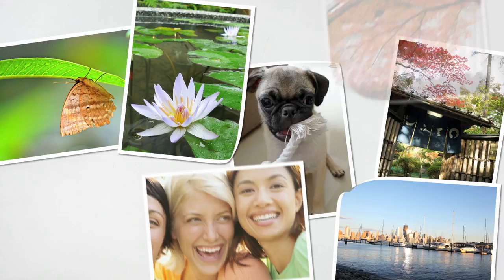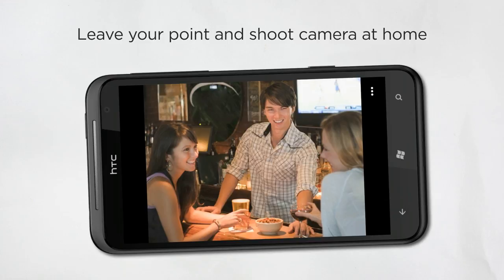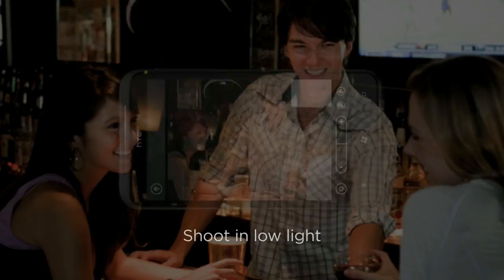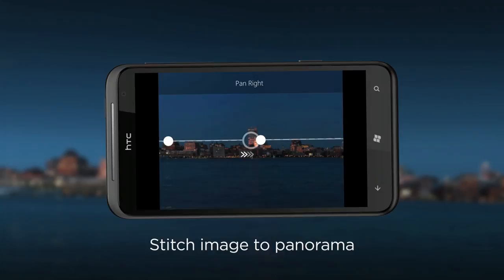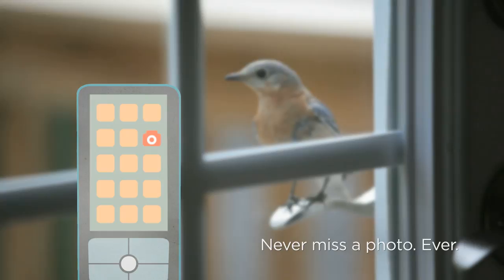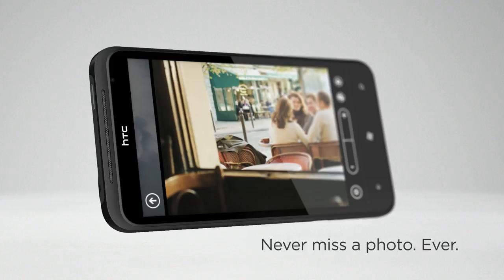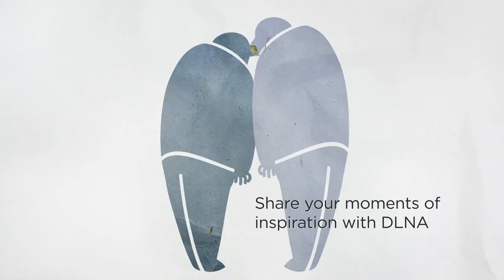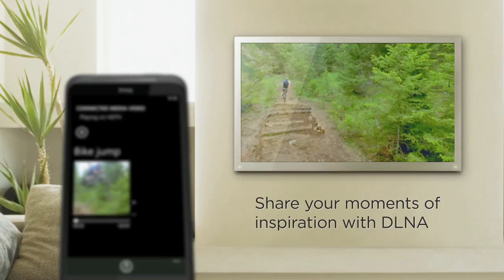HTC TITAN - No more point and shoot camera for you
It takes a lot to capture your special moments. Rather than dragging your point and shoot camera around, the HTC TITAN offers an 8 megapixel camera with F2.2. lens and BSI sensor that gives you a high-resolution photo under any condition. With such pixel-packed photos, you really can feel comfortable leaving your point and shoot at home.